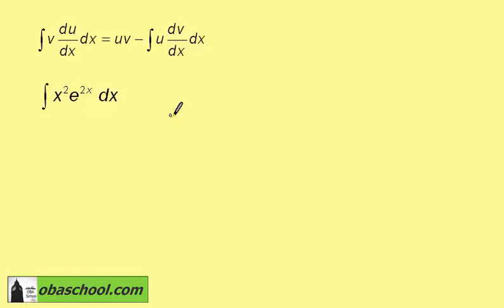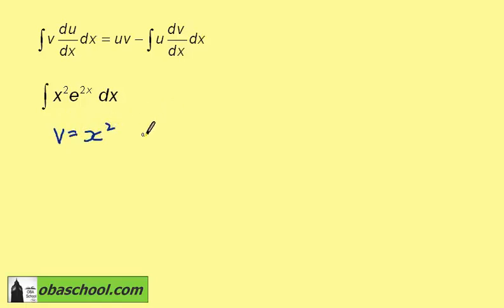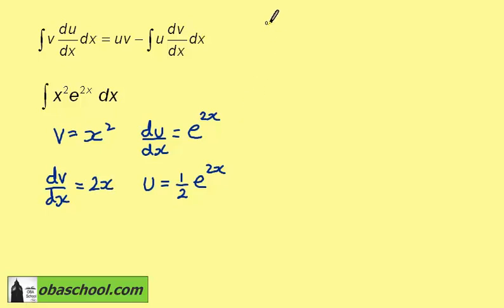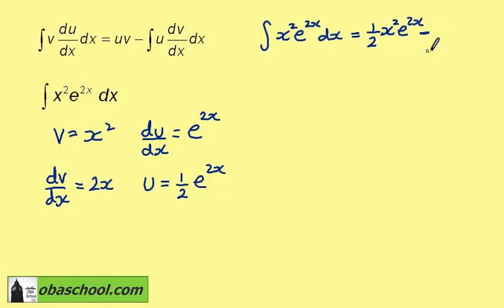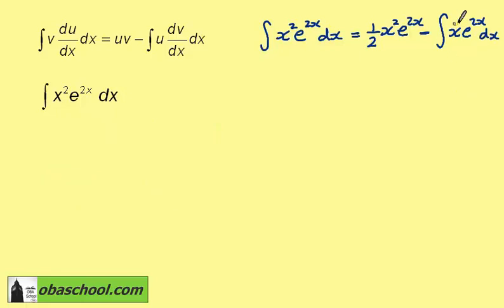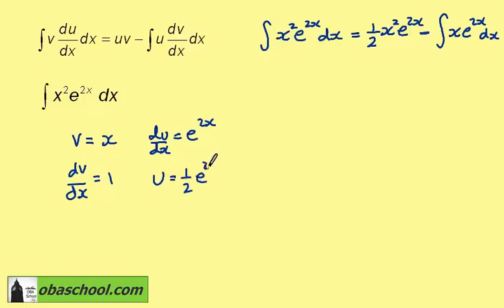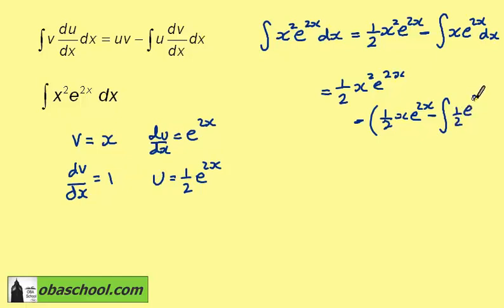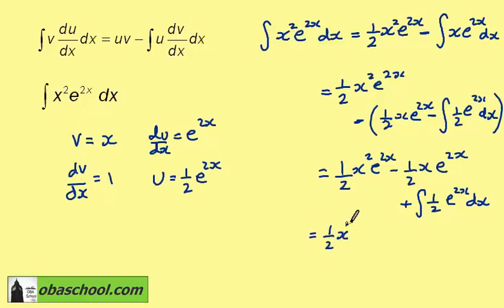Integration - 1.25 Integration by Parts - Integration by Parts ex3